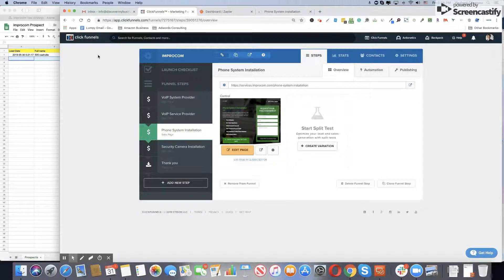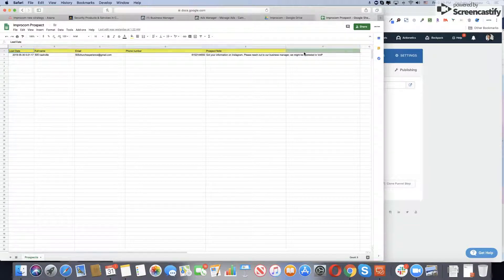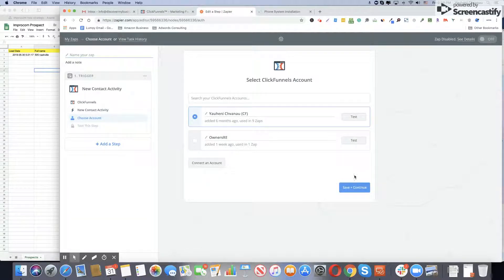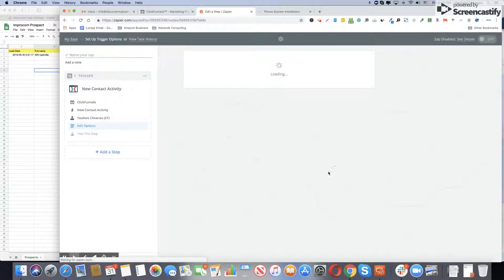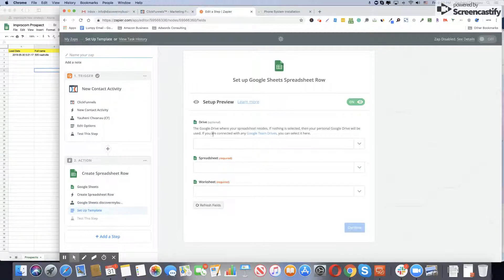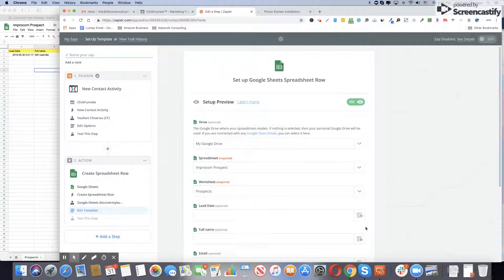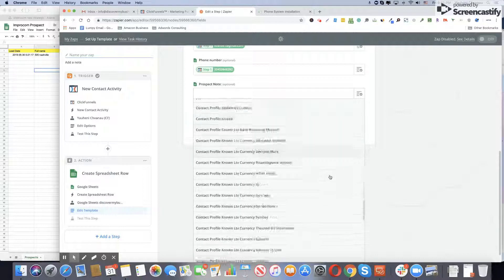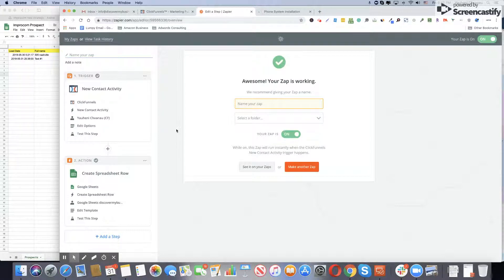Integrate ClickFunnels with Google Spreadsheet - Send a Contact from ClickFunnels to a Google Sheet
Integrate ClickFunnels with Google spreadsheets

With zapier  you can connect ClickFunnels to Google sheets in an instant and send your new contact form to a spreadsheet as they come in!

HOWEVER, it is very important to test contact form first, before proceed with integration.

1) Test ClickFunnels contact form
2) Create spreadsheet in Google Drive
3) Login to zapper
4) Click Make a Zap!
5) Choose ClickFunnels - connect account - pick funnel step
6) Add Step - pick Google Sheets
7) DONE